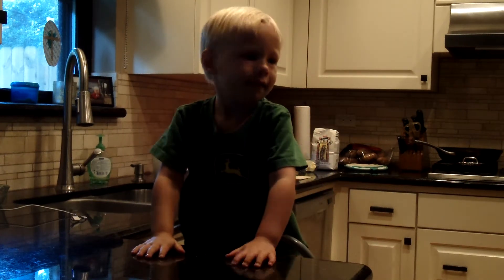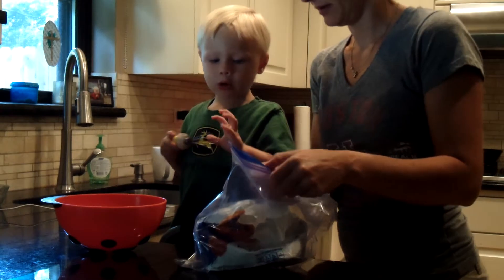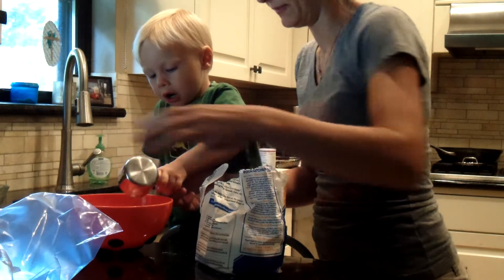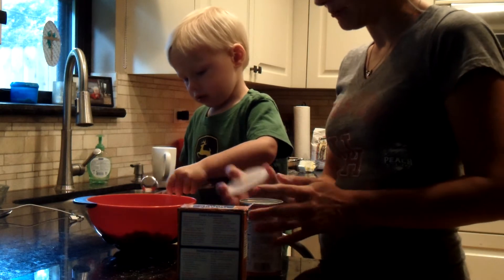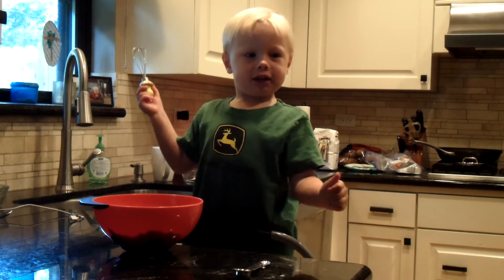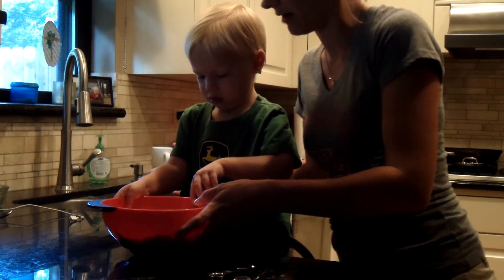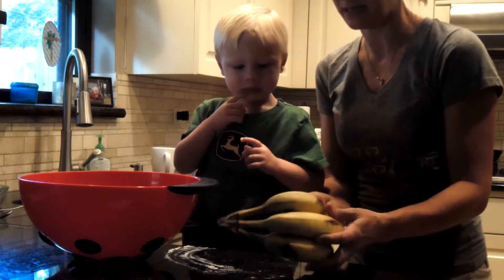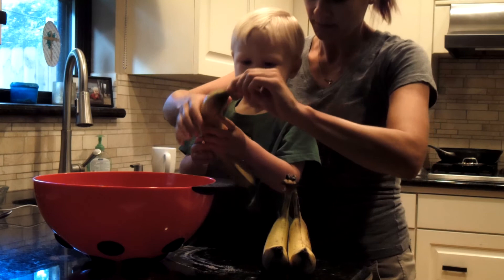Baking with a Little Cowboy